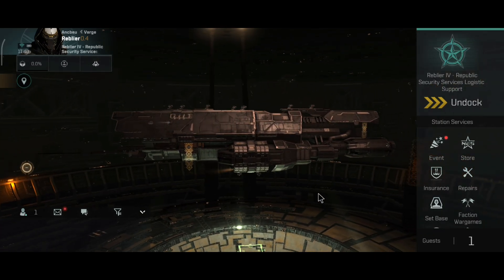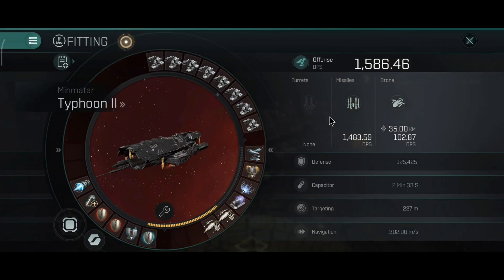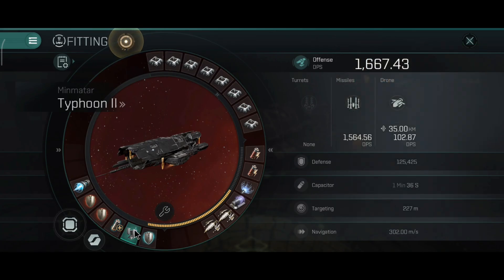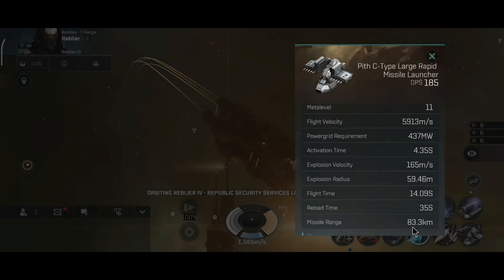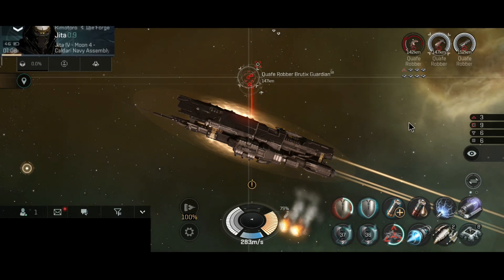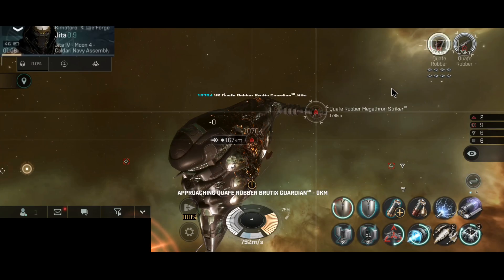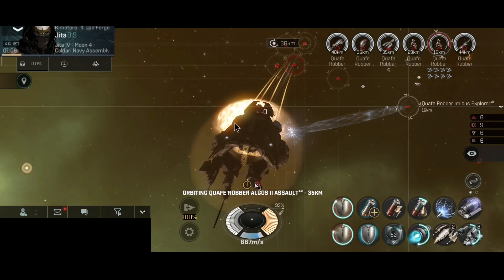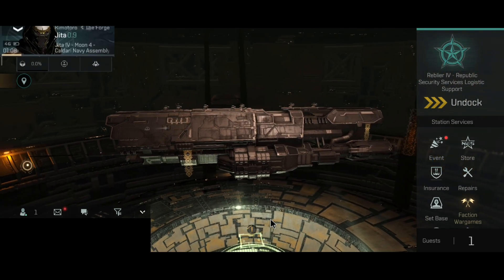EVE Echoes - Typhoon II - PvP/PvE Build/Fitting - Post April Balance Patch - Anti Frigate/Anti Orth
1. Official EVE Sandbox Mobile Game
2. A Space Opera that Unfolds Across 8000+ Star Systems
3. Create Your Own Sci-Fi Legacy With 100+ Unique Ships
4. Join the Galactic War - Empires, Corporations, Conflict
5. Explore the Universe -Scan, Discover, T trade and Prosper